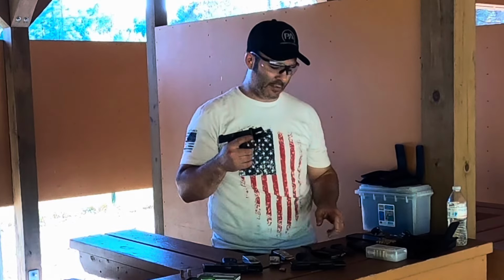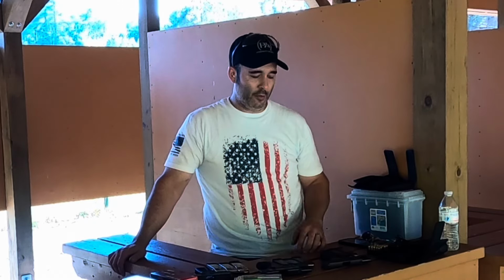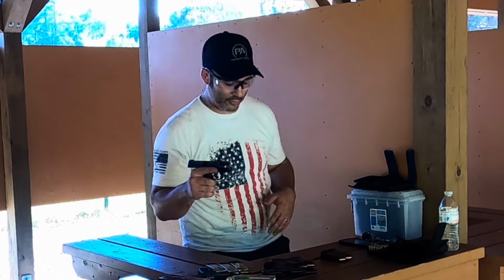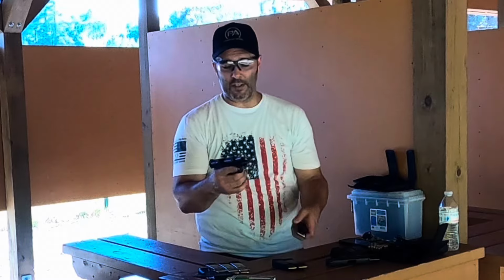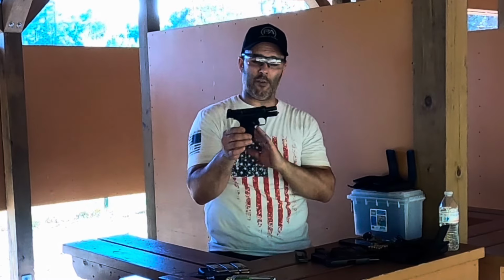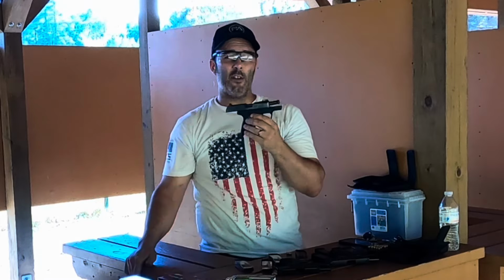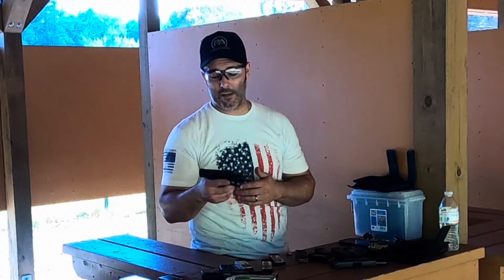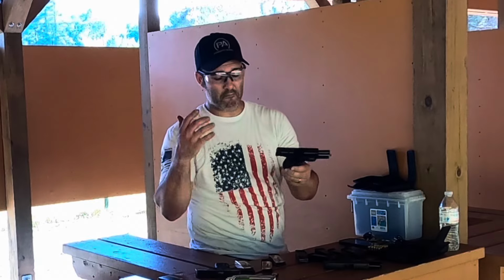Sig Sauer P365 versus S&W CSX versus Ruger Max-9 Battle of the Subcompact double stack 9mm’s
Side by side by side shooting the Sig Sauer P365, the Smith and Wesson CSX, and the Ruger Max-9.

Three exceptional sun compact 9mm’s - my subjective review